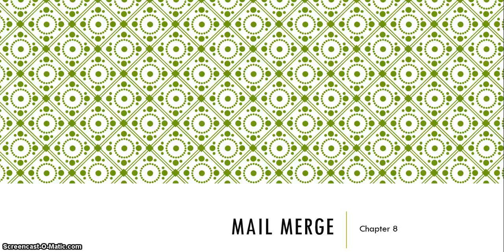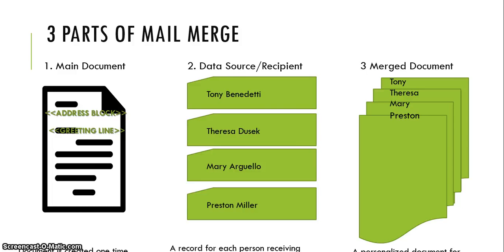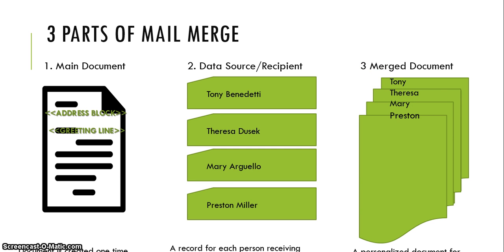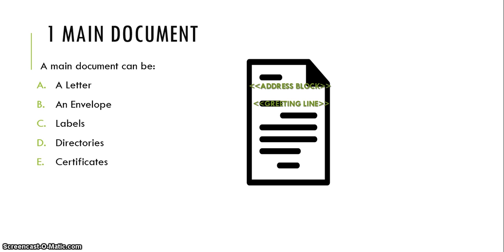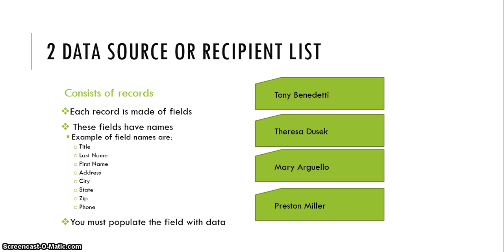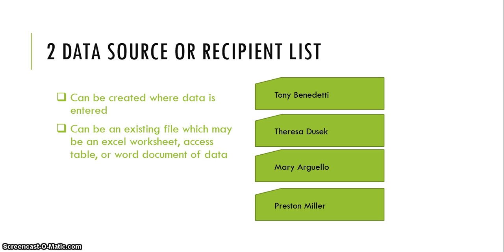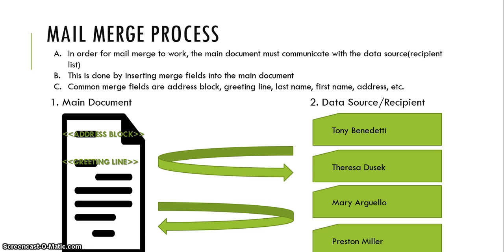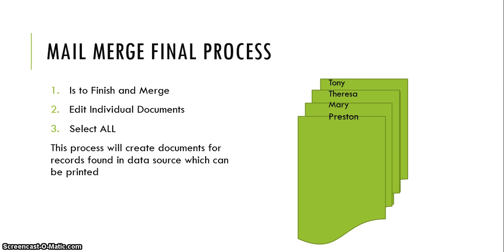Word L1 Chapter 8 Mail Merge Presentation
This video explains the mail merge process